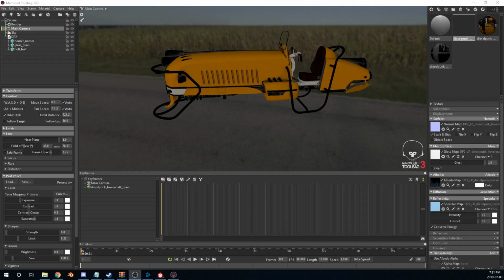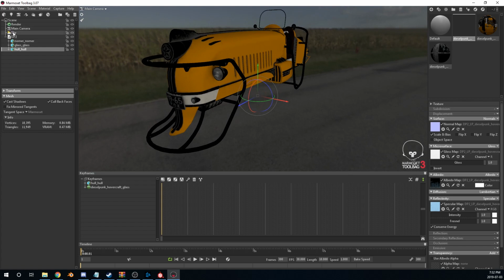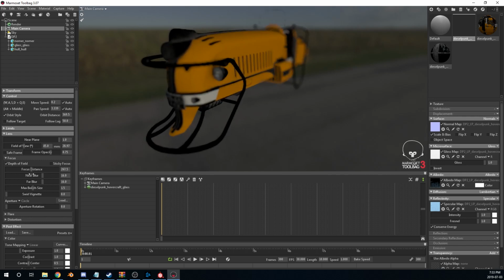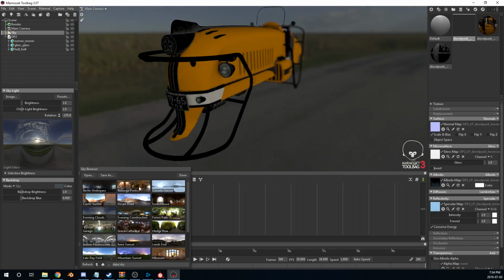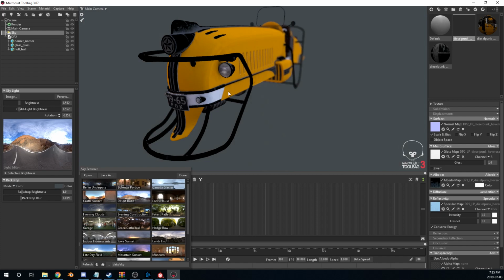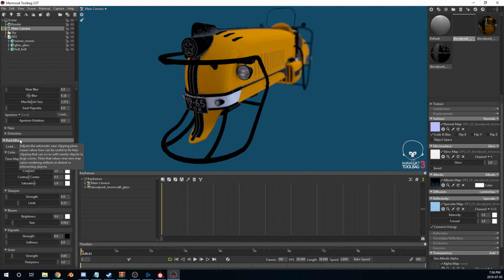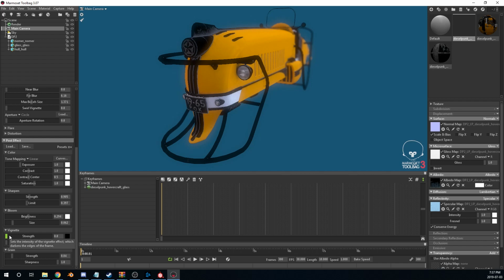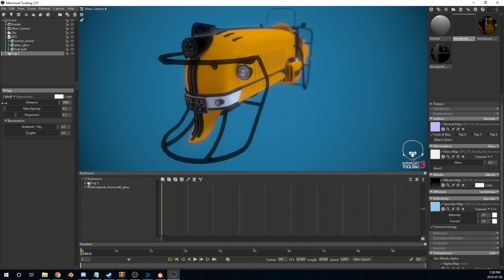Marmoset Toolbag 3 Render Tutorial for Beginners [STYLIZED ASSETS]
Are your renders looking depressing? Sad? Boring? In this Marmoset Render Tutorial, I'll be showing you my tricks and settings that I use to spice up my stylized assets. Best of all, it only takes a few minutes.

Practice your texturing with tons of FREE professionally made assets with the 3D Artist's Coloring Book!